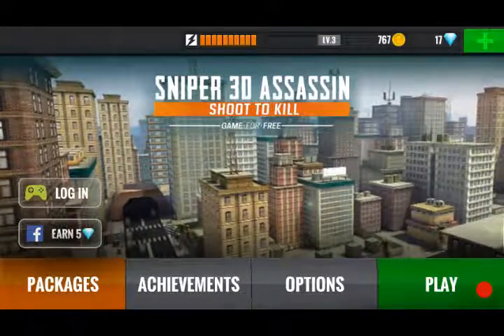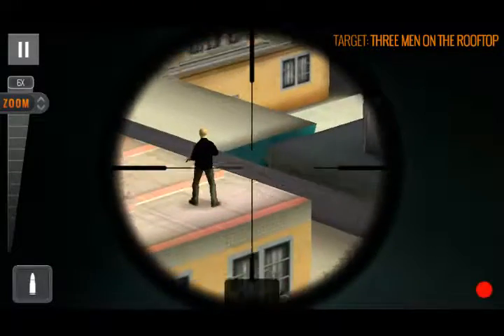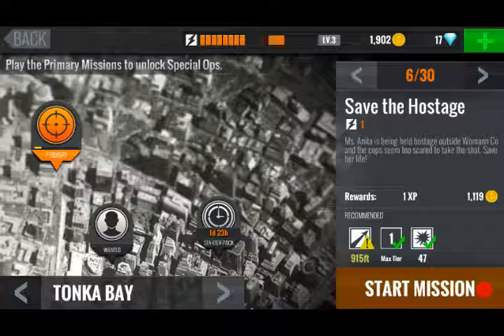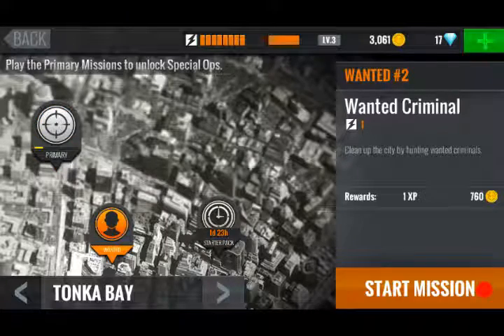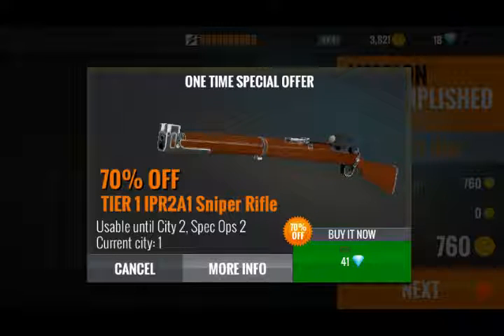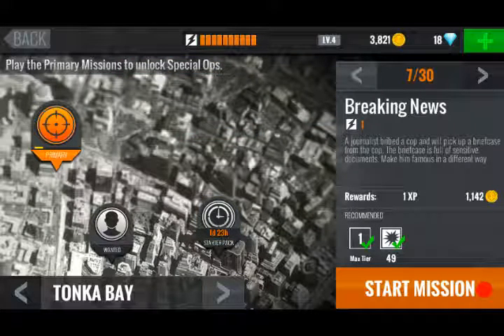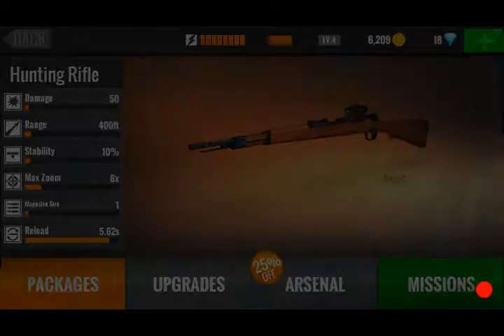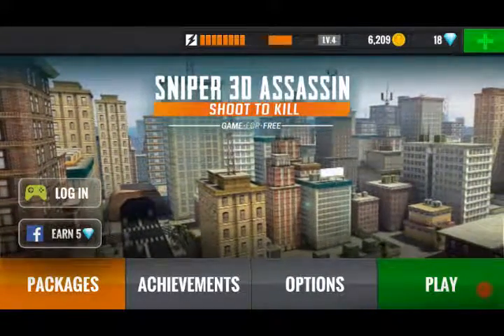TAYORE GAMING- "HEAD SHOTS ONLY, BUT BAD AUDIO." [SNIPER 3D ASSASSIN]